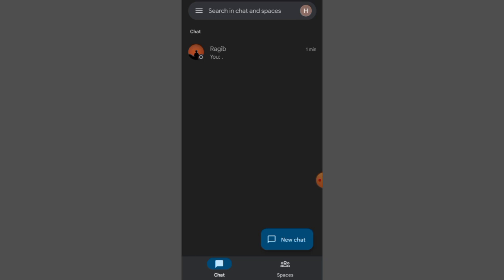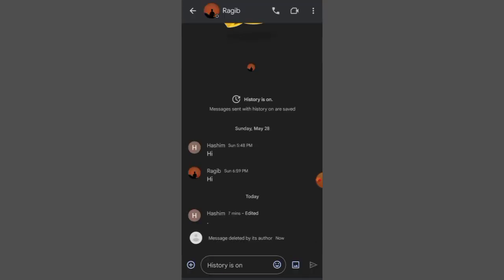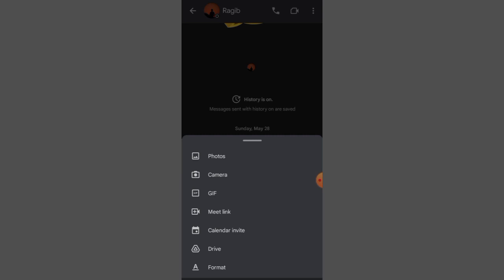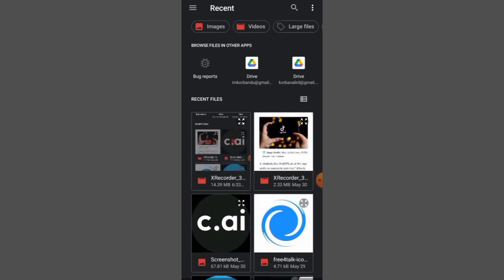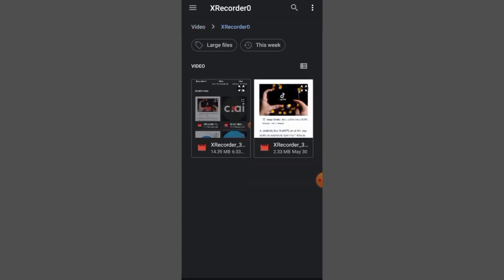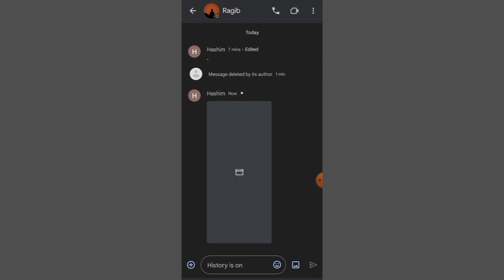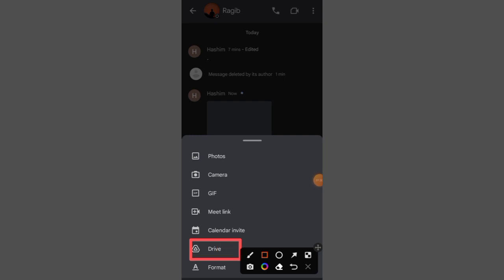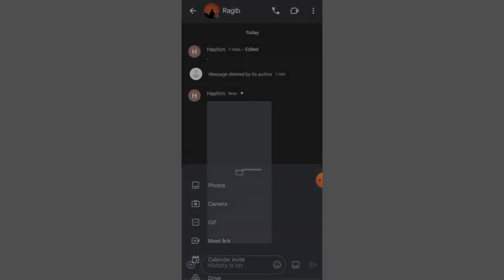Can You Send Videos In Google Chat App?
google workspace,
why google chat,
any google chat,
chat in google,
chat de google,
how to google chat,